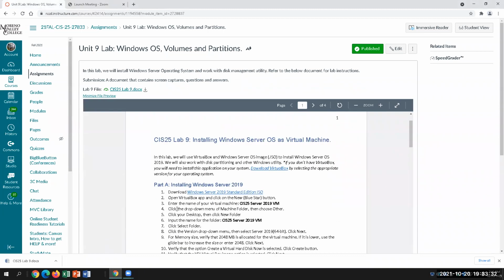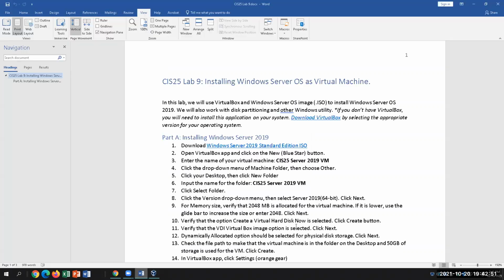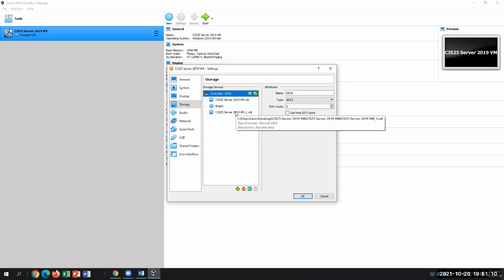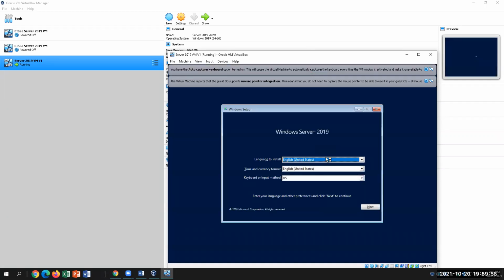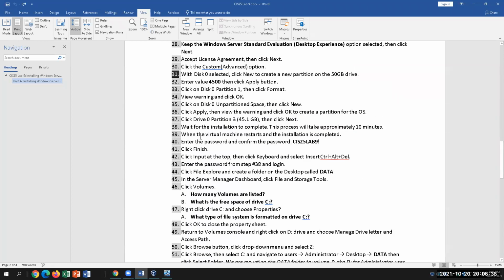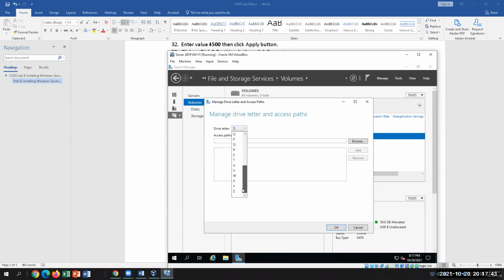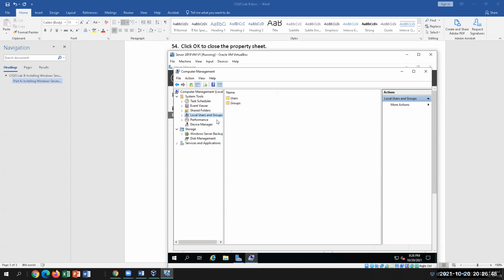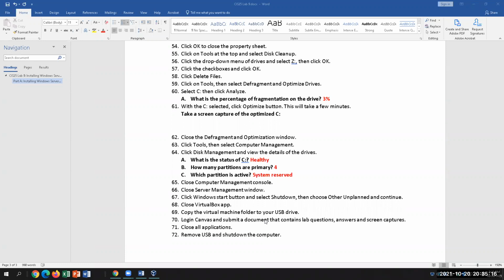CIS25 Lab 9: Installing Windows Server 2019 Virtual Machine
Create Windows Server 2019 virtual machine and configure storage. Mount folder to a drive, optimize drive and use Disk Cleanup.